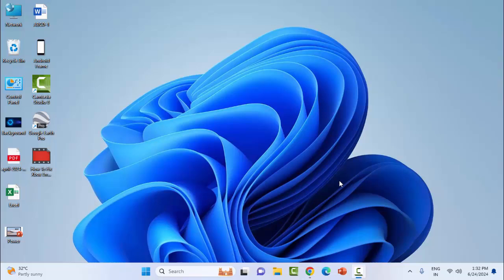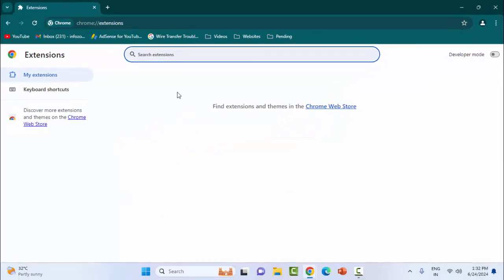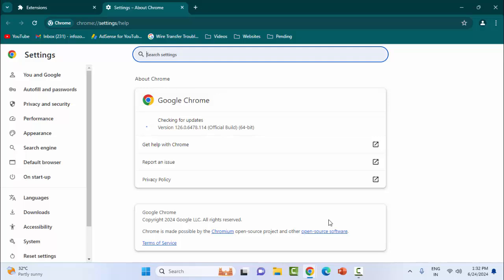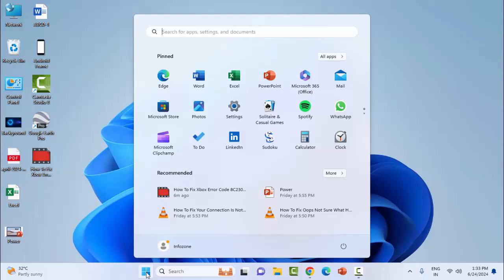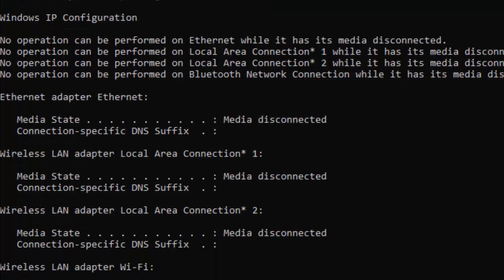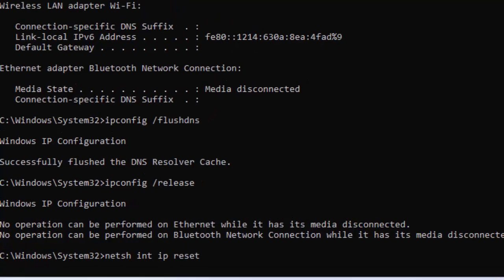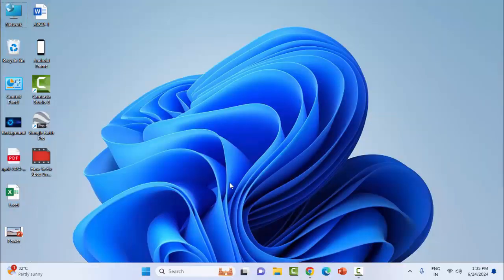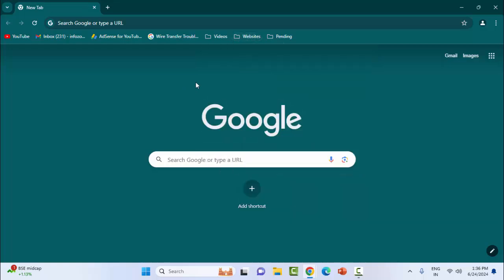How To Fix ERR BLOCKED BY CLIENT Chrome Error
In this tutorial I will show you, How To Fix ERR BLOCKED BY CLIENT Chrome Error.